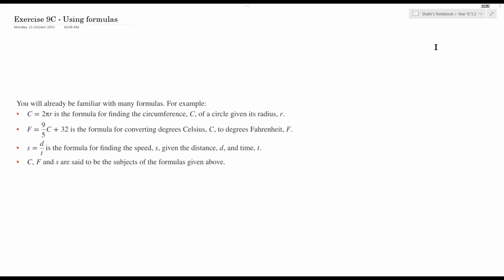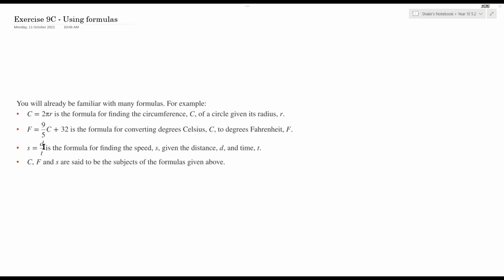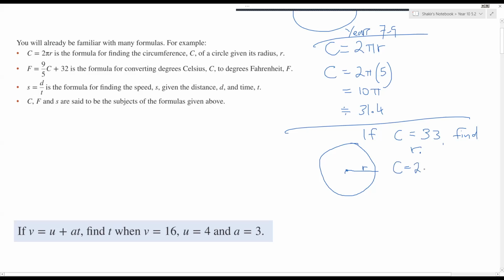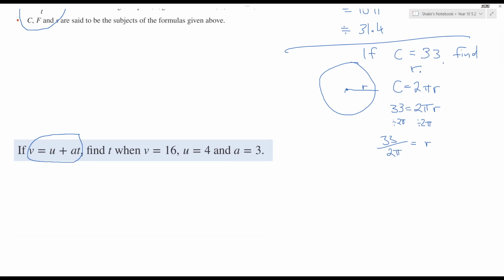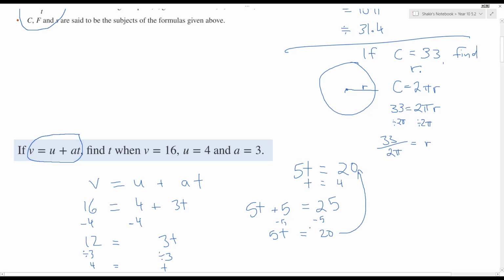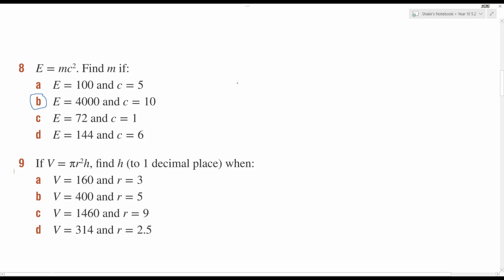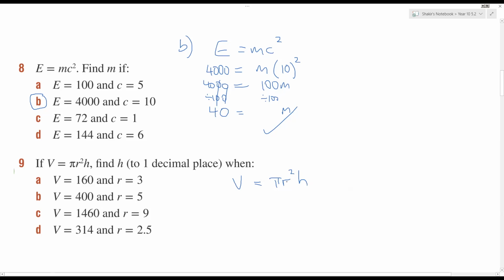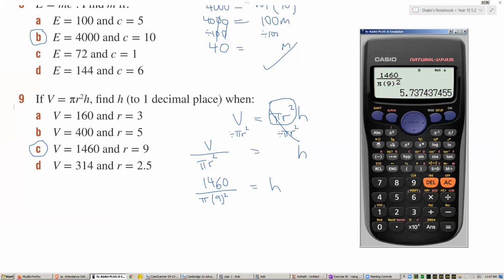Year 10 Maths 5.2 - Exercise 9C Using Formulae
Please make sure you attend Zoom, as attendance IS marked, and so you can ask questions about anything you don't understand.